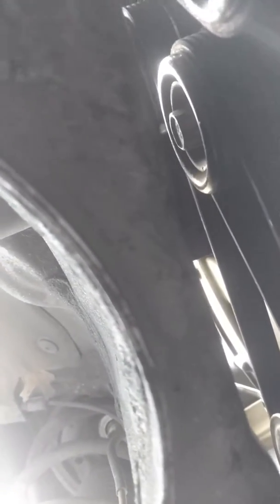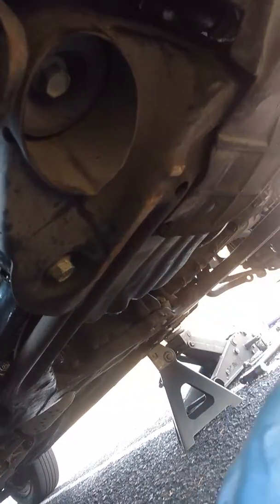KIA Rondo tips